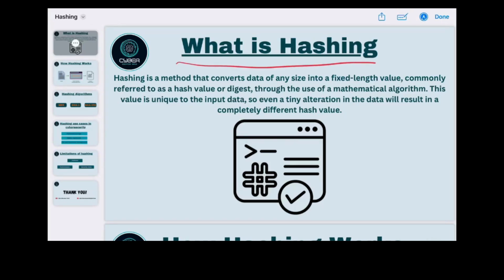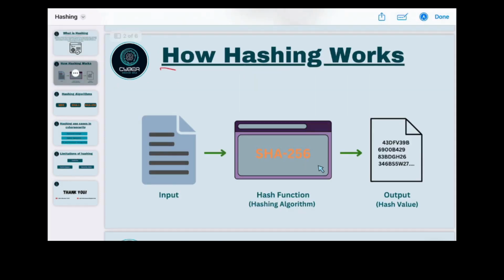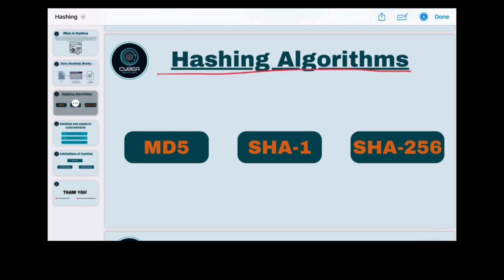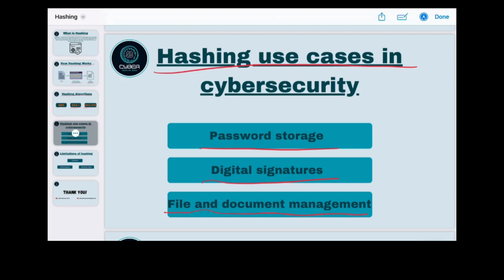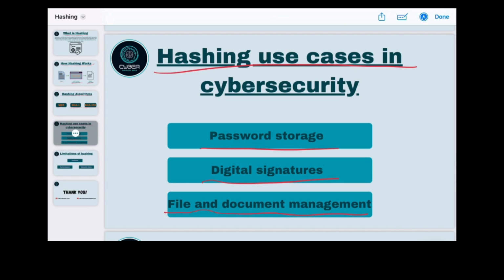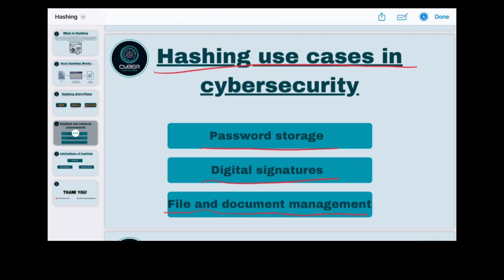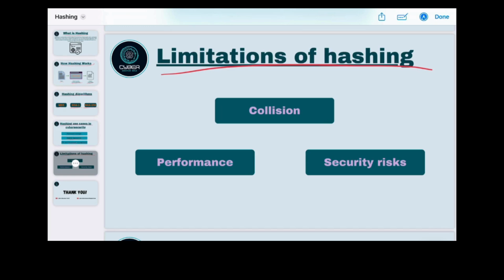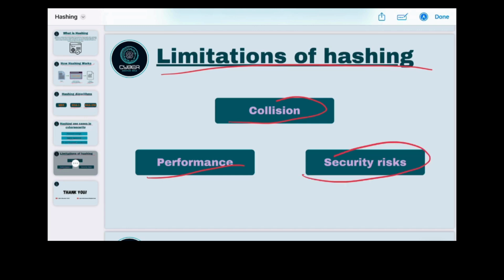Hashing Explained: Algorithms, Use Cases & Limitations | Cyber Security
Welcome to Cyber Education World! In this video, we'll dive deep into the world of hashing. You'll learn:

What is Hashing? Understanding the basics.

How Hashing Works: The mechanism behind hashing.

Hashing Algorithms: Popular algorithms like MD5, SHA-1, and SHA-256.

Hashing Use Cases in Cybersecurity: How hashing is used to secure data.

Limitations of Hashing: Understanding the weaknesses and challenges.

Whether you're a beginner or looking to enhance your cybersecurity knowledge, this video has got you covered!